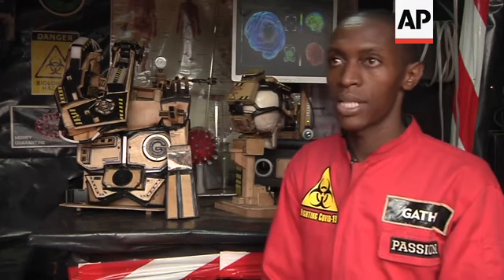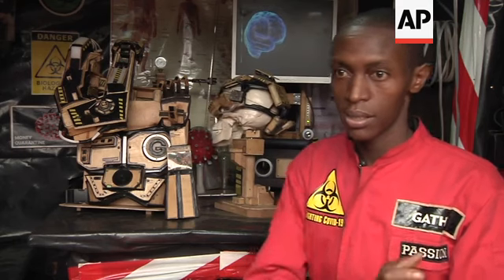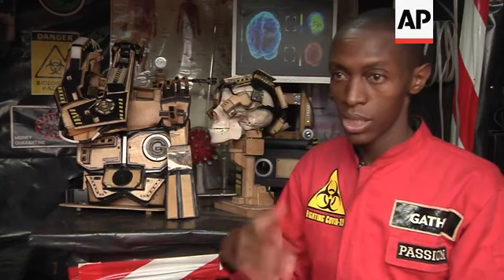Kenyan inventors create arm operated by brain signals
(25 Jan 2021) LEAD IN:
Two Kenyan inventors have created a bio-robotic prosthetic arm which is operated by brain signals.
The innovation could play a significant role in assisting people living with physical disabilities with their day to day activities.

STORY-LINE:
It looks like something from a Marvel Sci-Fi movie, but this shiny robotic arm could change the real lives of those living with disabilities in Kenya.
It was invented by David Gathu and Moses Kinyua and is operated using brain signals.
The signals are converted into an electric current using a neuro-node bio-potential headset receiver.
This electric current is then pushed forward to the circuit of the robot, which gives the arm its mobility.
The arm is made from recycled wood and other materials and moves vertically and horizontally making it easier for people with disabilities to operate.
"This is an upper limb bio-robotic arm prosthetic that uses brain signals to locomote its hand to move the hand according to your desires," explains Gathu.
More than a million people in Kenya live with disabilities. Most of these have lost limbs in accidents or to polio.
In addition to difficulties with day to day activities people living with disabilities in African countries are sometimes stigmatised, even being termed as "cursed" people.
It's believed this prosthetic arm could revolutionise the way such people are accepted in society as well as helping them with mobility.
Kinyua and Gathu say they were motivated to create the arm after witnessing the challenges people living with disabilities faced in their town and villages when they were growing up.
"Using the God-given talent that we had, we tried to see what we can do in order to help them to aid their mobility to aid their day to day activities," says Kinyua.
The duo had to drop out of university after completing form four as they could no longer afford the fees. But this did not discourage them as they simply went ahead and taught themselves the skills that are needed to make the arm.
David Gichimu, who heads the rehabilitation clinic at APDK (Association for the Physically Disabled of Kenya), claims that the bio-robotic arm could revolutionise the world of prosthetics as well as help the rehabilitation of people who have lost the use of their limbs.
"Such inventions of prosthetic arms or such level of technology will go in a big way not just improving our economy in terms of production but also making it more acceptable to society. At least it is not bulky, it's easier for the people with the disability to handle them. It is quite a game changer in terms of amputation and rehabilitation," he says.
As yet Kinyua and Gathu have been unable to venture into mass production due to lack of funds.
But if the product could be more widely produced in Kenya there could be major advantages for people with disabilities, as well as the wider economy.